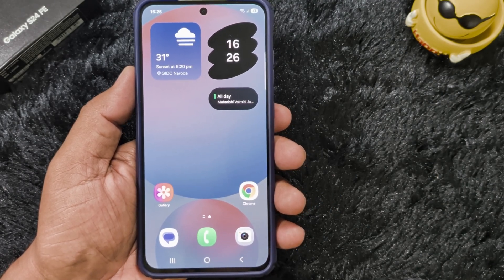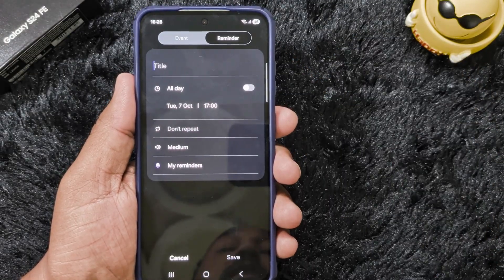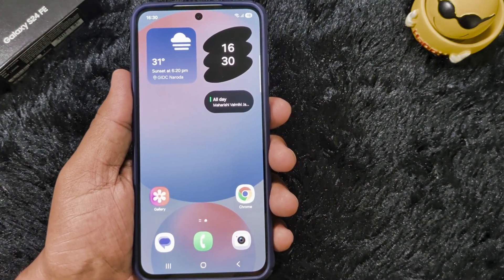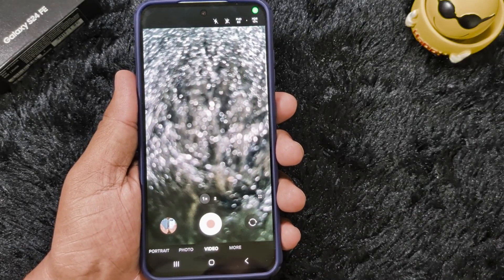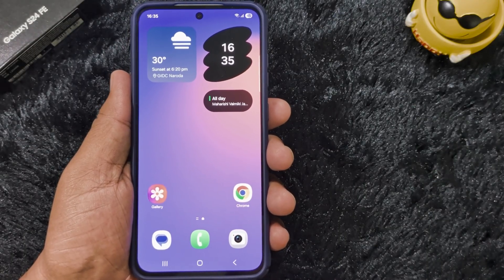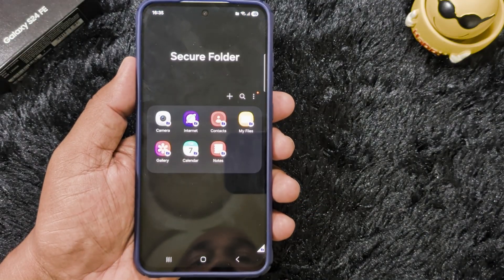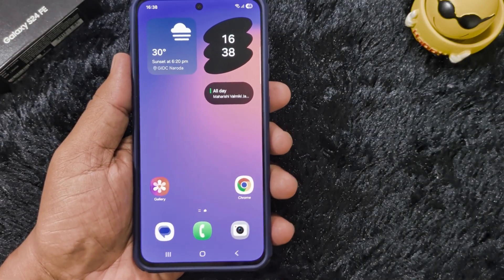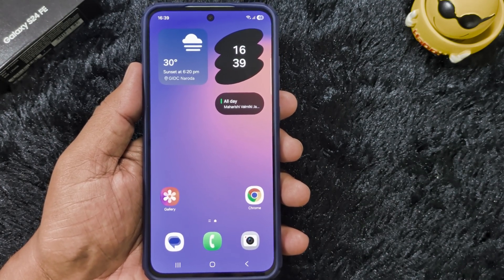Samsung S24 FE One UI 8 Update New Features | Top 11 Changes | Android 16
Discover the top 11 changes in the new Samsung S24 FE One UI 8 update! Learn about the latest features and improvements in Android 16 One UI 8 update on Samsung S24 & S25 series, including new dynamic clock, dynamic wallpaper, new weather settings in Modes & routines, calendar & reminders, hide secure folder, Alarm groups, new layout in quick share menu, etc.

GPS & Accessories Deals

Home & Audio Speaker Deals

Printer Deals

Car & Vehicle Electronics Deals

Home Security & Survellance Deals

Smartwatch Deals

Doorbusters Deals

Buzzworthy Deals

Customer's Most Loved Brands Deals

Amazon Exclusive Deals

Holiday Gifts Deals

Home Improvements Deals

Audio & Accessories Deals

Data Storage Deals

Apple MacBook Series Deals

Timestamp:
0:00 Top 11 New Features
0:32 New Adaptive Clock Style
1:33 Calendar & Reminder
2:48 Modes & Routines Settings (Weather Settings)
3:34 Download by Sources - My Files
4:15 Weather App Update with Enhanced Visuals
4:54 Camera Settings - Swipe up to Quick Control
5:31 Alarm Group
6:59 Dynamic Wallpaper - Automatically Change the Color
8:26 Hide Secure Folder
9:32 Split Screen Multi-tasking - 90/10 Ratio
10:45 New Layout Quick Share - Transfer Data